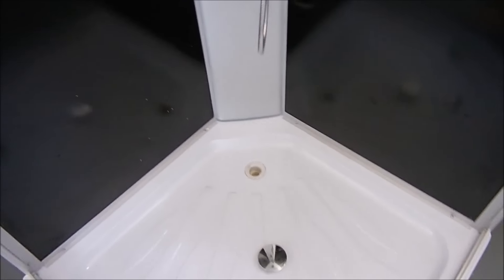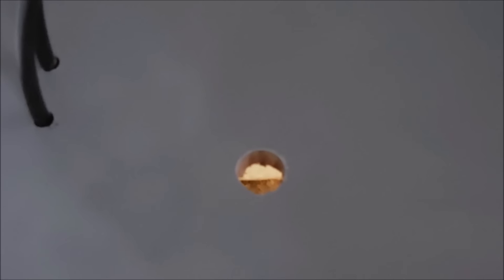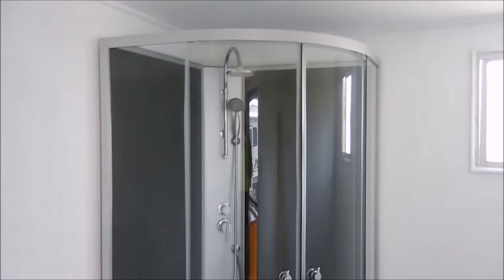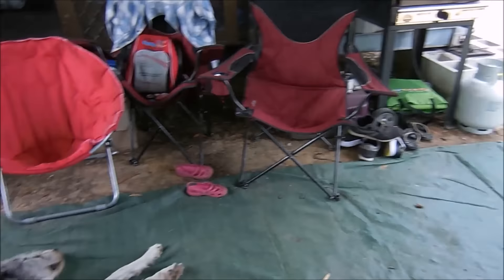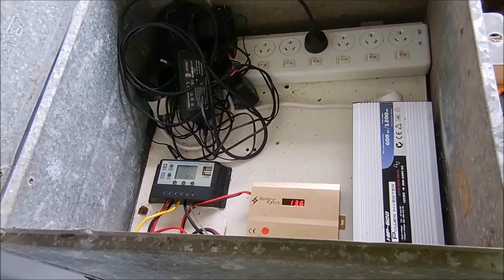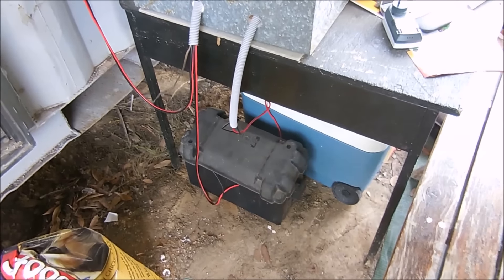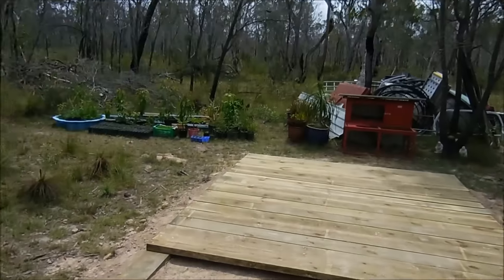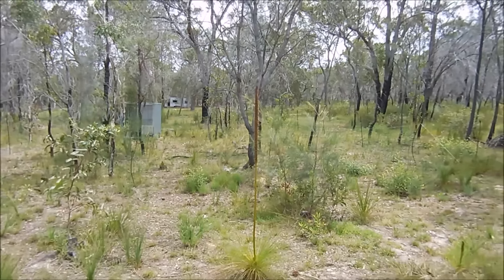Shower and ShedPad Update